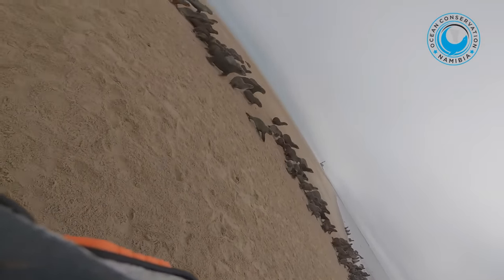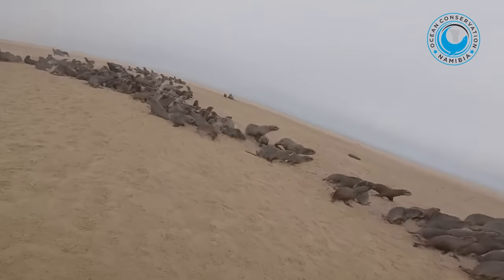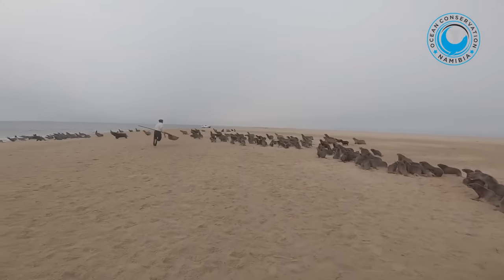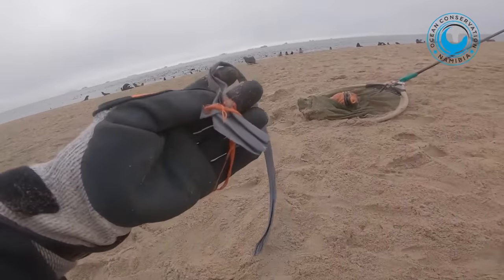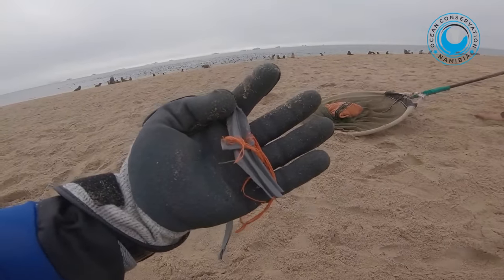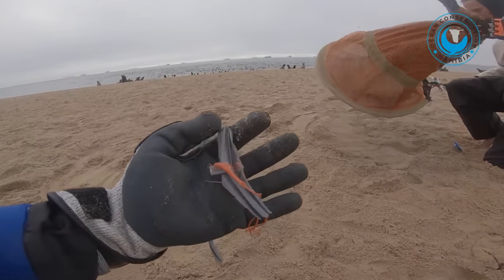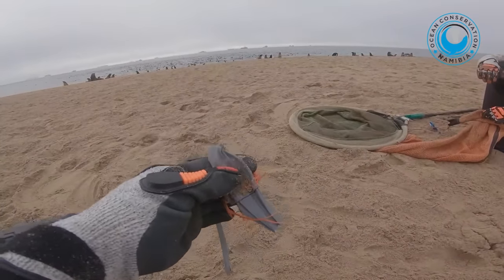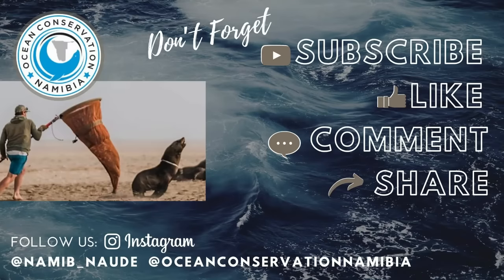Baby seal THANKS his rescuers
A truly special baby seal rescue: instead of biting his rescuers and running away like most other rescued seals, this baby seal was very relaxed and comfortable when Antoine and Naude from Ocean Conservation Namibia (OCN) managed to catch and release him.
They spotted him at Pelican Point, close to Walvis Bay and Swakopmund, during their usual morning patrol to look for entangled seals. This one was caught in a big ball of commercial fishing line, which was probably thrown overboard a fishing vessel.
Human impact on our wild life is immense. Ghost fishing nets are a huge portion or our ocean rubbish and plastic pollution, sustainability is not regarded as important. This injured baby seal was lucky, he was found soon before it would have taken his life due to starvation or suffocation.
Our animals deserve better.
After this rescue, Naude and Tony quickly caught and released two  more seals - it was good day for OCN and our seals. 🦭